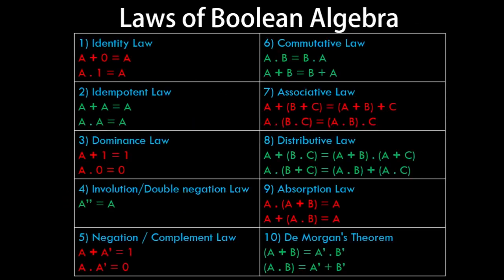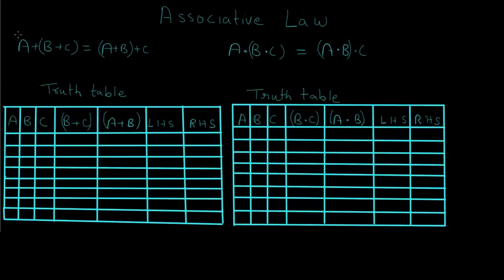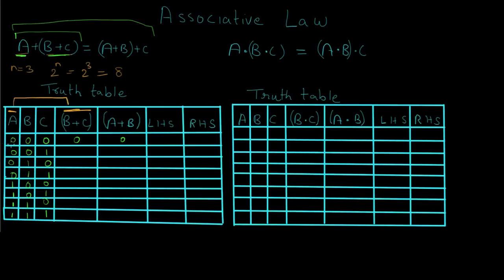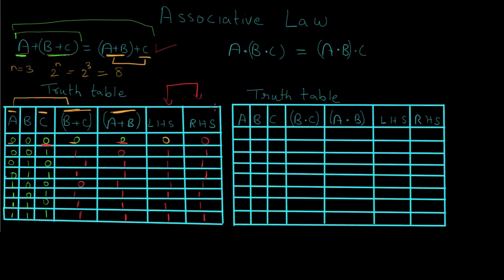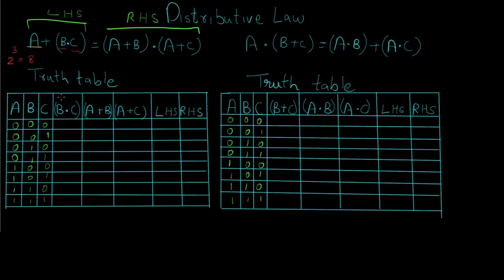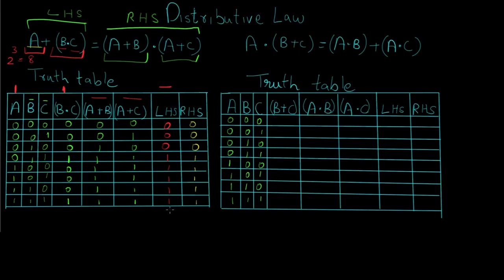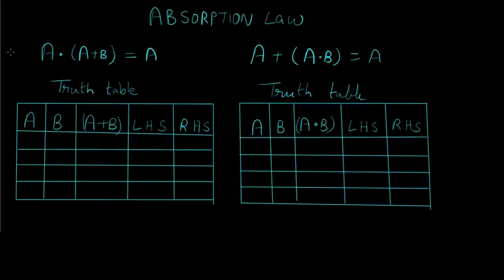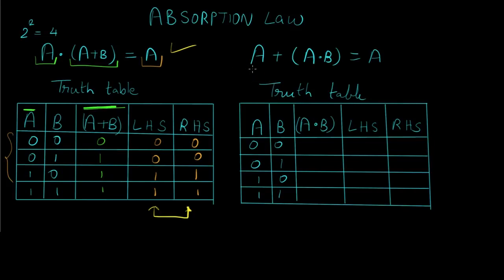Laws of Boolean Algebra Part 2 Boolean Algebra Logic Gates720P HD